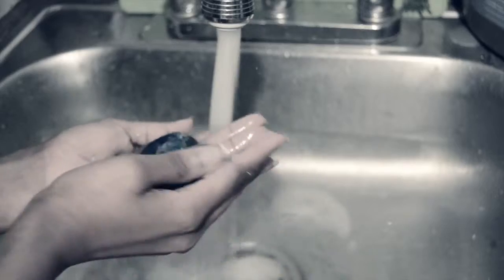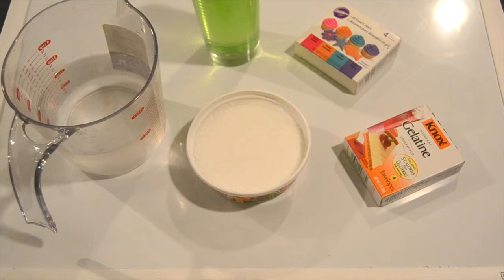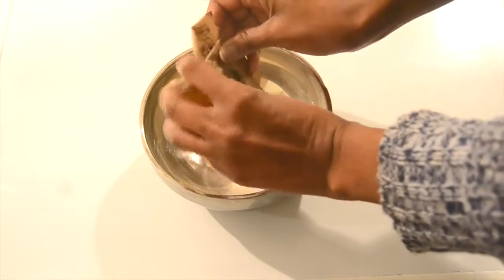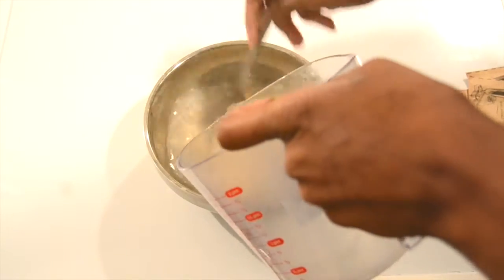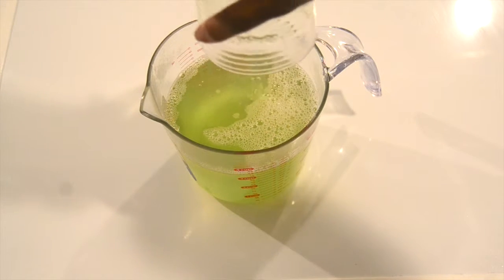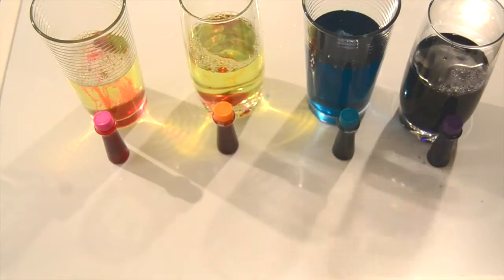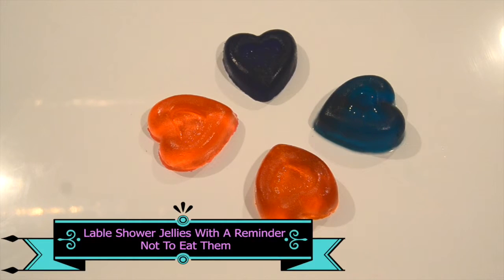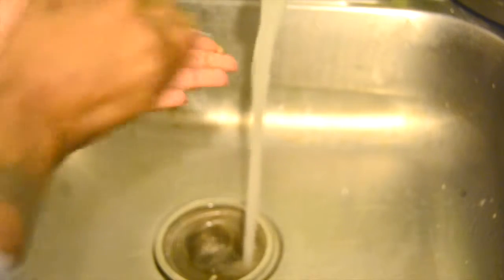DIY I Heart Lush Shower Jellies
Hi Everyone & Welcome 2 yet another DIY video :-)

Today's Video will be inspired by the popular LUSH SHOWER JELLIES... YAY!!

Aren't You Guys Excited :-)

Thank you all once again for visiting my channel,

Filming Camera:

Nikon D3100